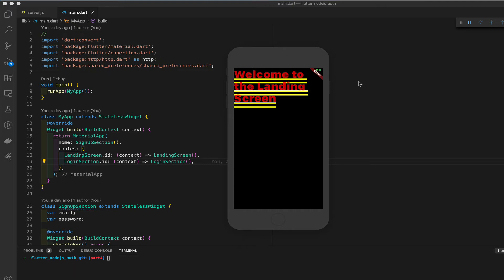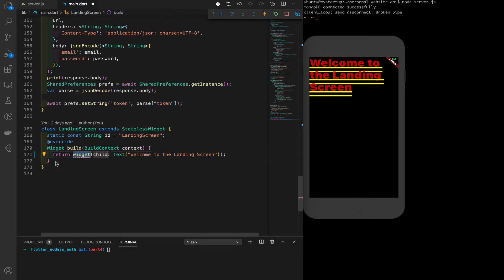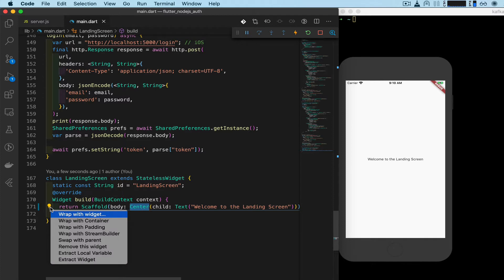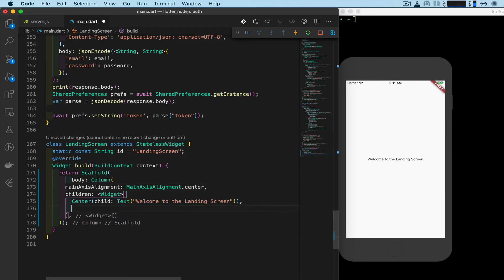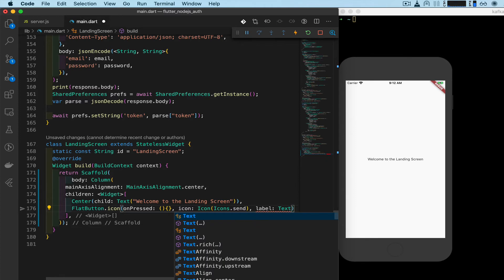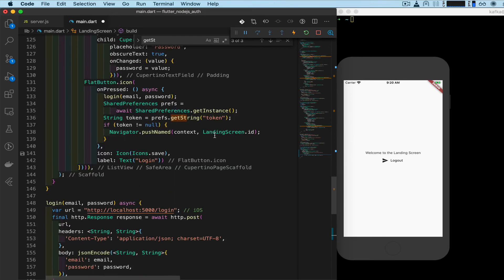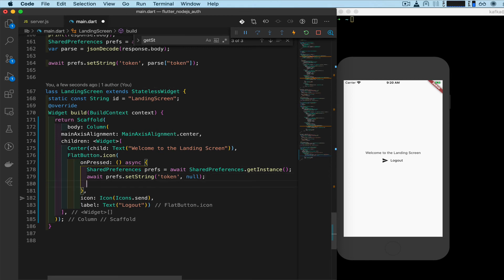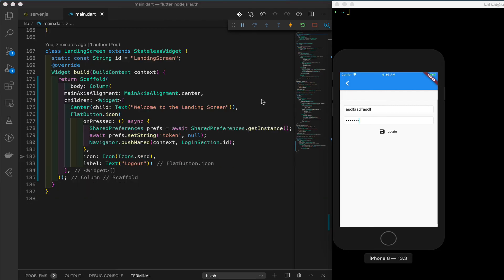Full Stack Flutter & Node.js Authentication Part 5 - Logout button